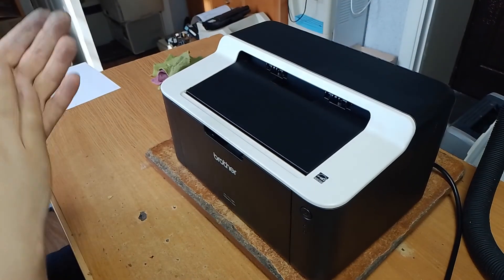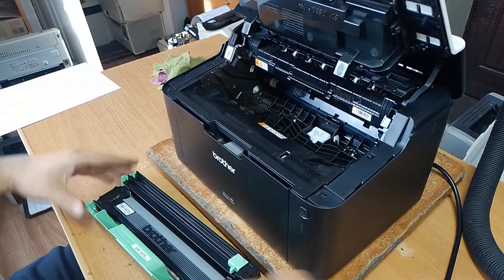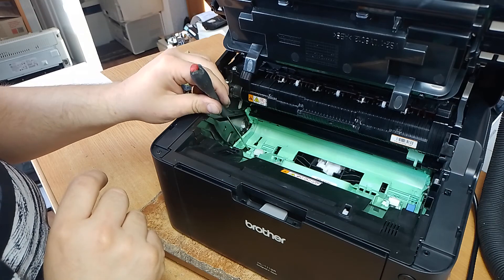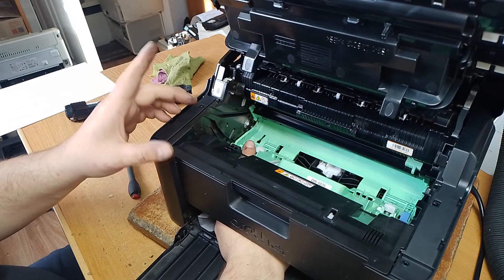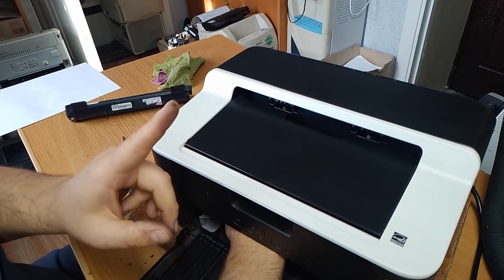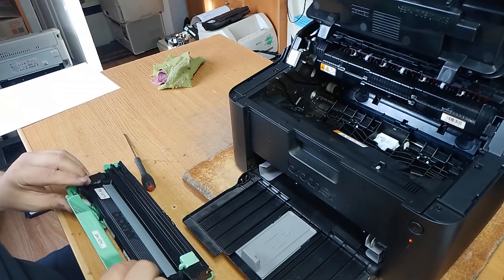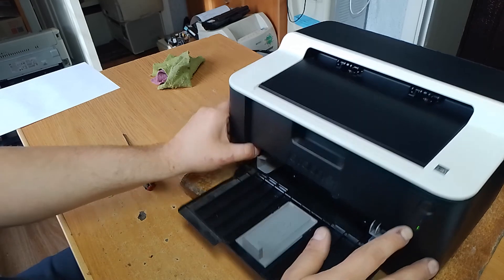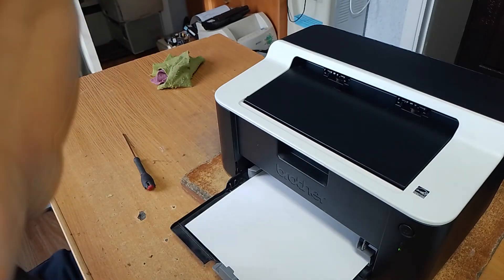Brother HL 1112R Red Light Blinking Problem/Toner Empty Reset (Solution)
Resetting the "Toner Empty" error on a Brother HL-1112R printer can help you continue printing even when the toner is not completely empty. Here's a step-by-step guide on how to reset the toner empty error for the Brother HL-1112R printer.
This process should reset the "Toner Empty" error and allow you to continue printing with the existing toner cartridge. Keep in mind that this method may vary slightly depending on the printer model, so always refer to the printer manual for specific instructions.